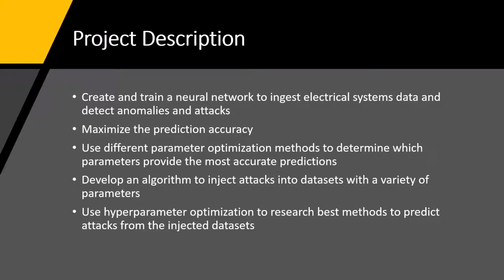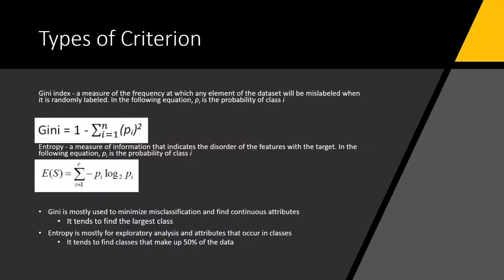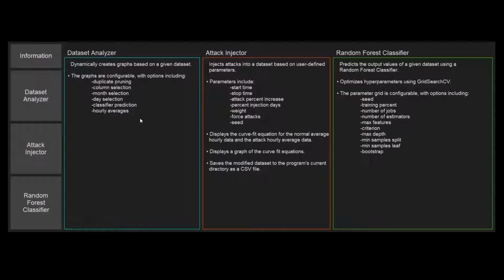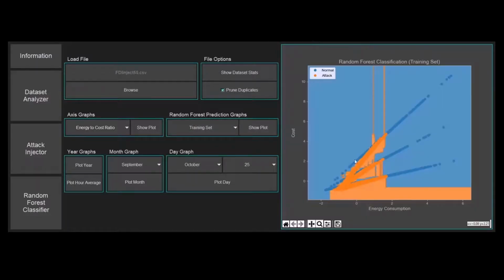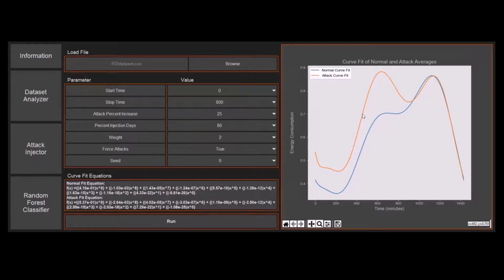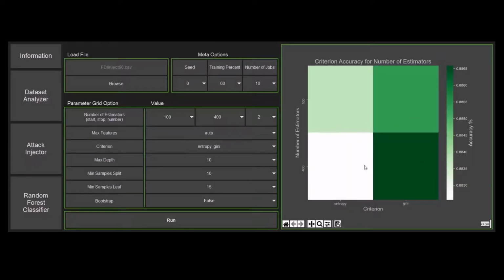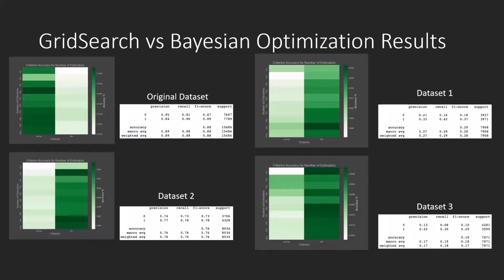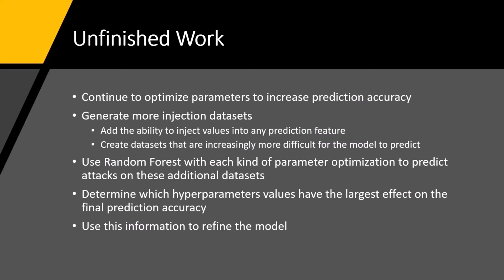UND CS Senior Design Final Presentation: Real-Time Machine Learning for SCADA [Fixed Audio]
This is the video of me and my partner presenting Real-Time Machine Learning for SCADA. The project was a deep dive into Random Forest Classification, attack injection, and hyper parameter optimization methods for electrical systems data. After successfully predicting attacks in our original dataset with ~90% accuracy, we developed an algorithm to inject attacks into a dataset in a more realistic way. After that, we tested our model on these new datasets and analyzed hyperparamet optimization methods. We focused on the relationship between number of estimators and gini/entropy criterion as they relate to accuracy, and how each performed under the Grid Search CV and Bayesian optimization methods.